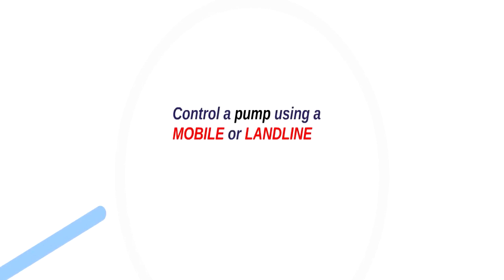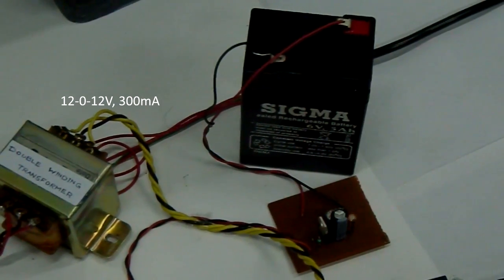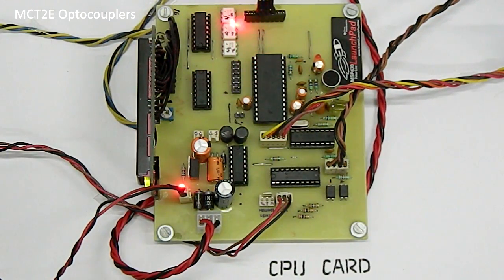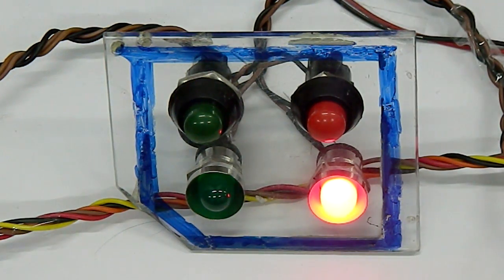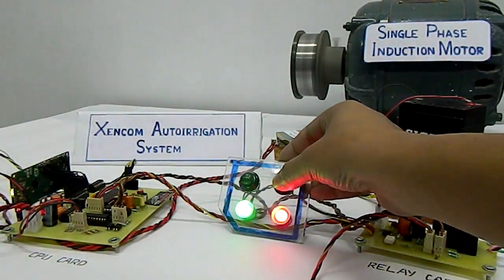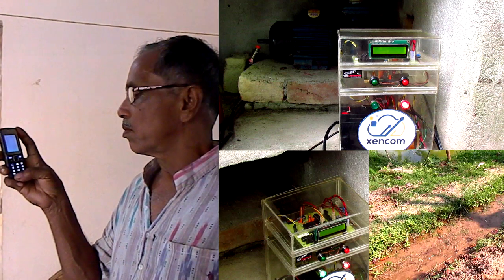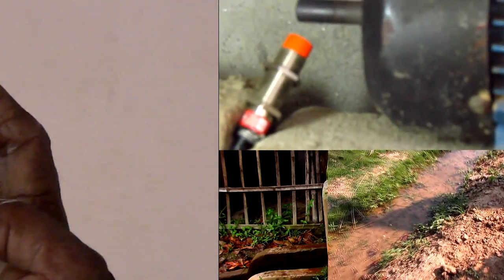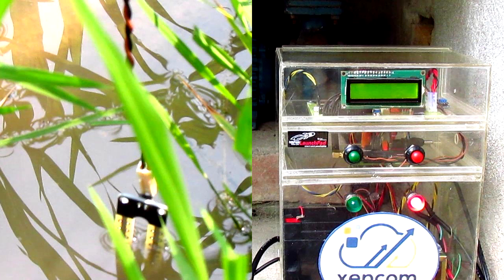TIIC IDC 2015-Team 1379-"Automated Irrigation System with Advanced Security"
This video shows how to connect a pump using a mobile phone. Watch this amazing video, which shows how much mobile technology has advanced in the recent past.

0:20 - Problem Statement
1:30 - Technical Description
5:30 - Field Demonstration